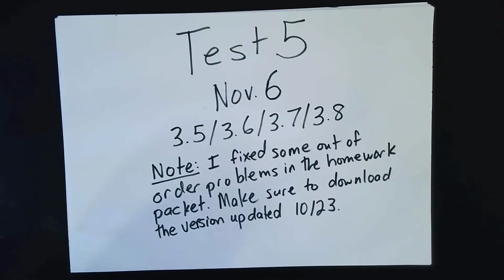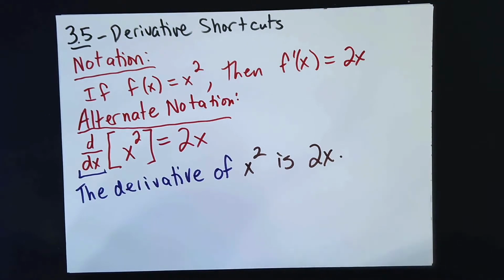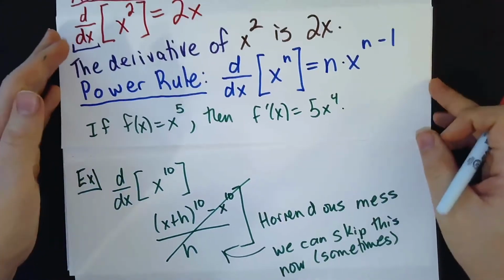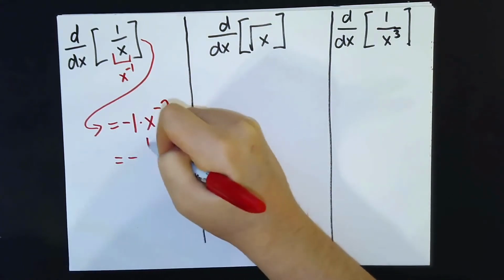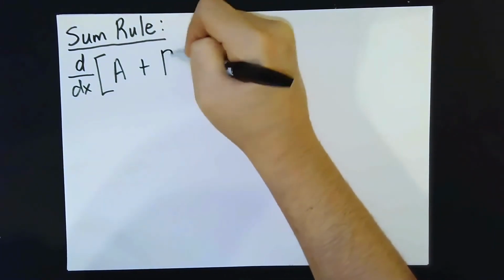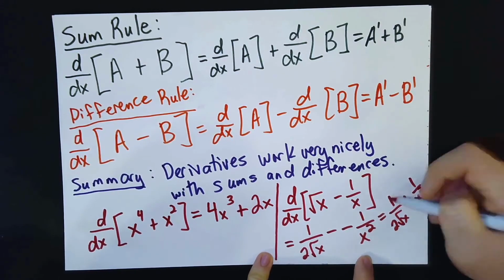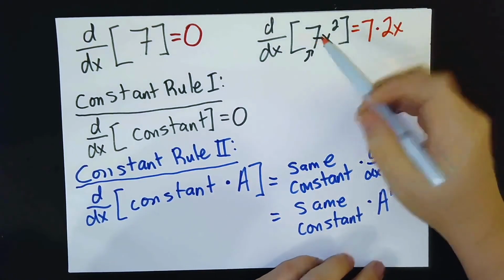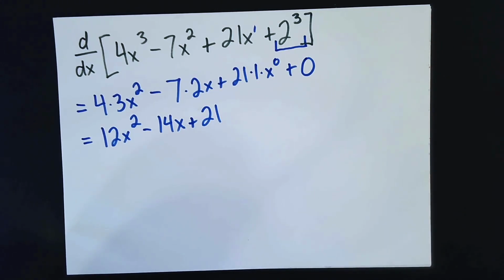Derivative shortcuts | Section 3.5 part 1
For test 5, we begin to cover shortcuts for taking derivatives. In this video we learn the power rule, the sum rule, and how to handle constants.